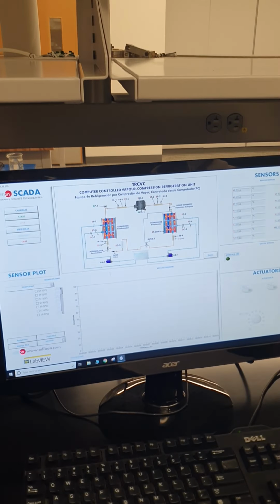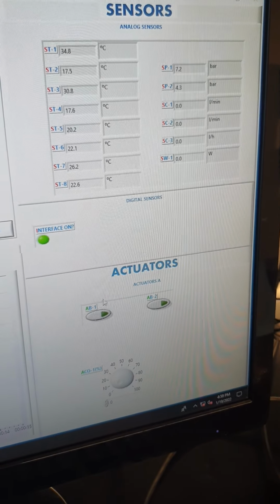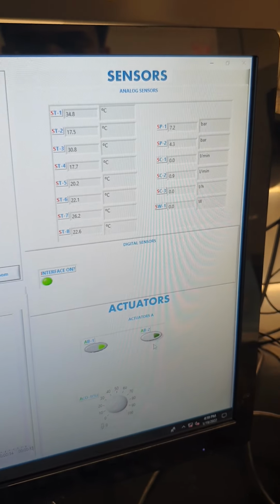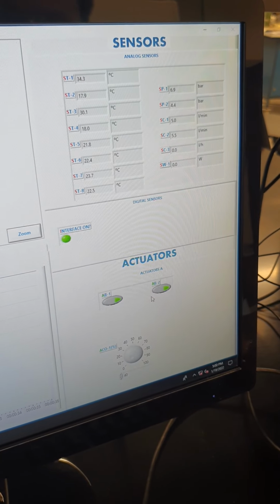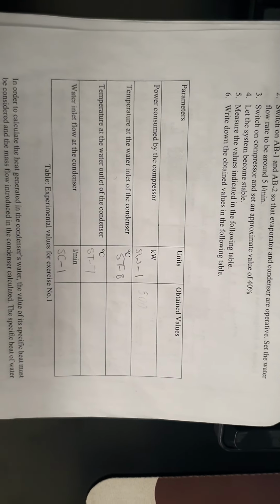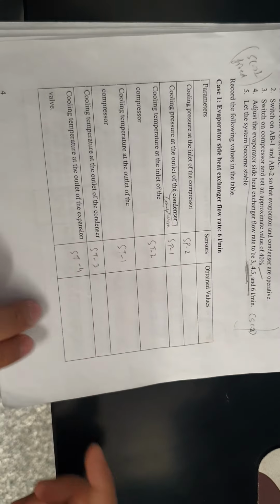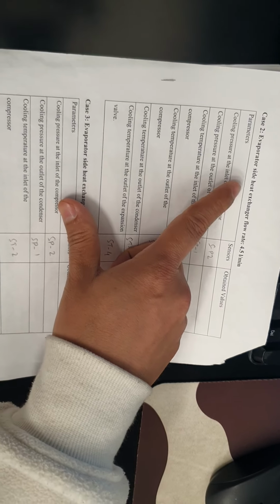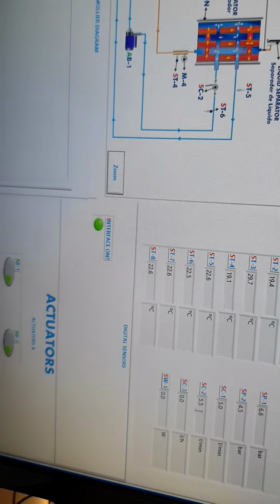Vapor Compression Refrigeration Cycle